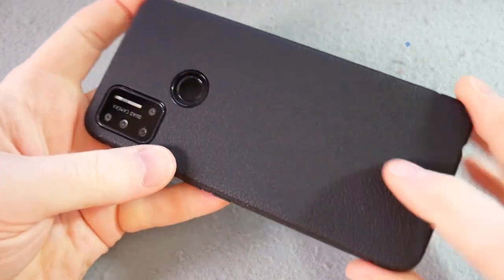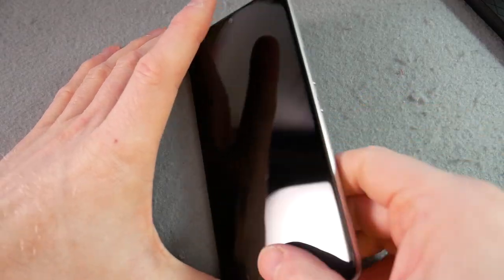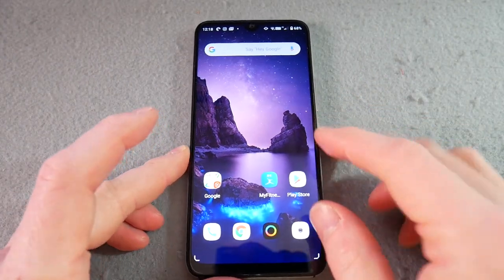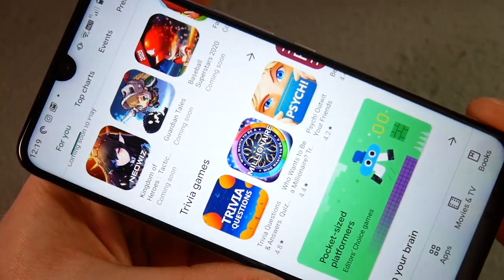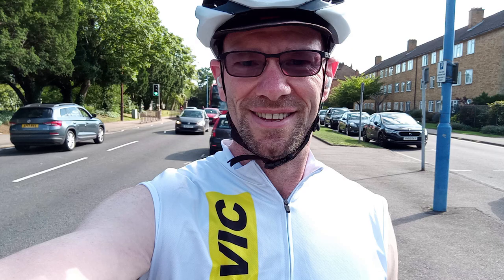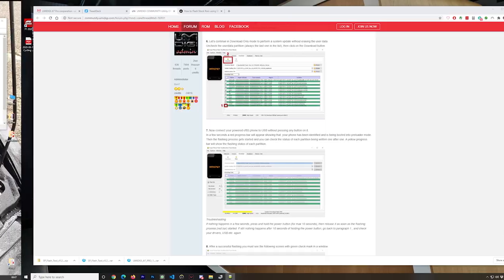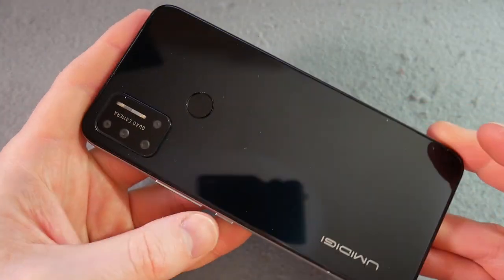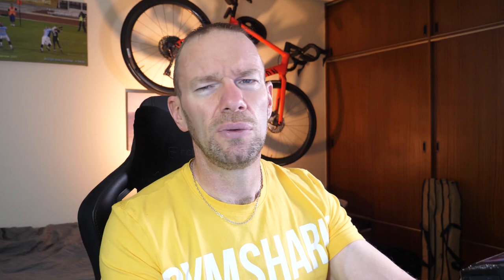Umidigi A7 Pro - Budget Android Device - Full Review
My first Umigi, the A7 Pro.  This device is clearly placed at the budget end of the smartphone spectrum at £140 in the UK, but how does it perform for that price?

The Umidigi A7 Pro performs quite well for something of it's price.  Although it doesn't benchmark too highly on Geekbench 5, with it's stock Android experience it's smooth enough in use and is powerful enough to game, with me enjoying Mario Kart Tour no problem at all.

The Umidigi's screen is lovely, bright and vibrant with reasonable viewing angles, the speakers are nice and clear and the battery lasts very well.  The only issue I could really find was with the camera, which struggled a little, expecially in video recording.

Amazon UK